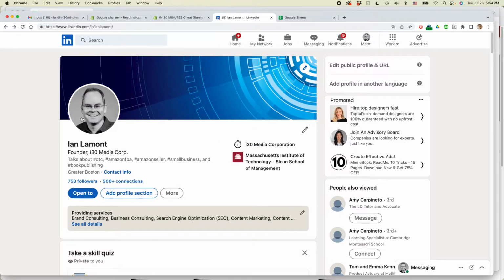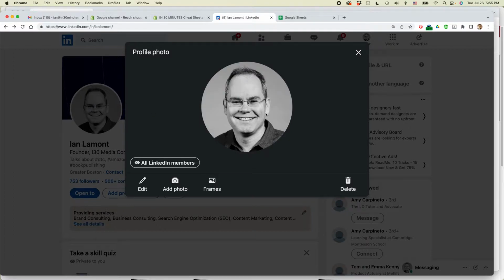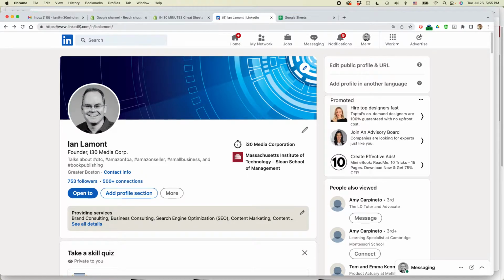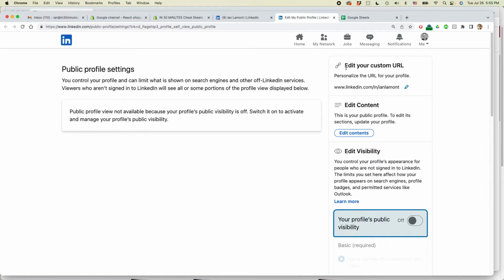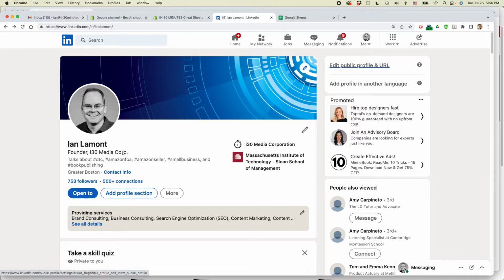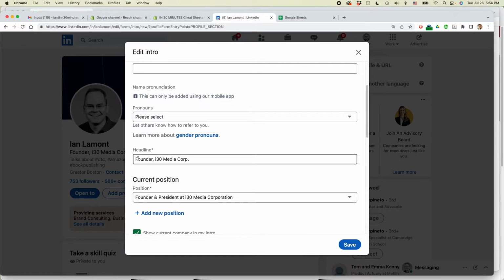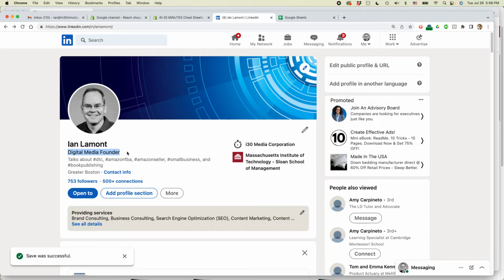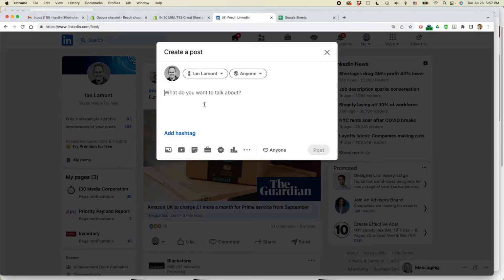LinkedIn for beginners: 4 free & underrated LinkedIn best profile tips (2022)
If I could only do 4 things to up my LinkedIn game, this is what they would be.. Narrator Ian Lamont is the founder of i30 Media Corporation, publisher of IN 30 MINUTES cheat sheets & guides.